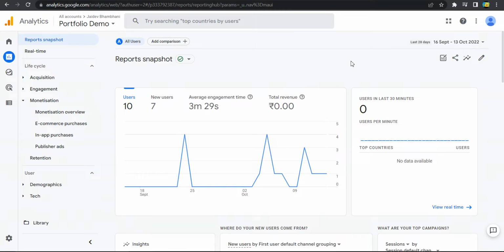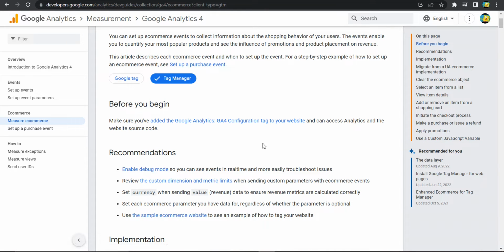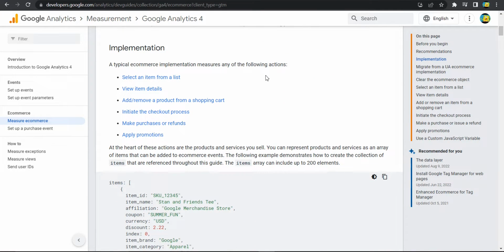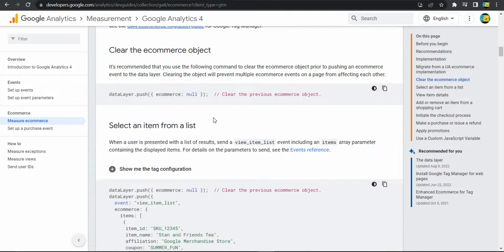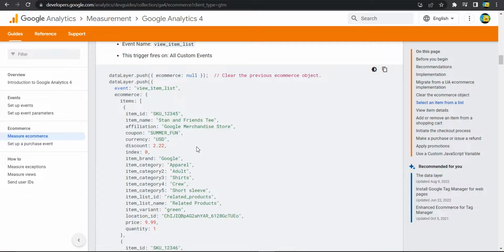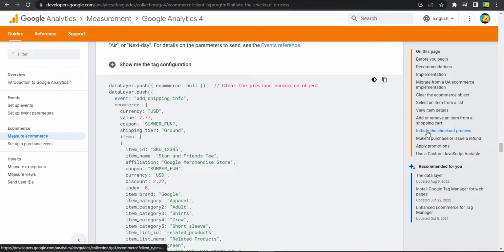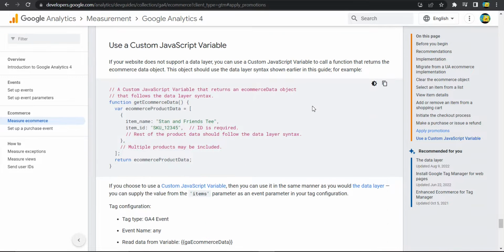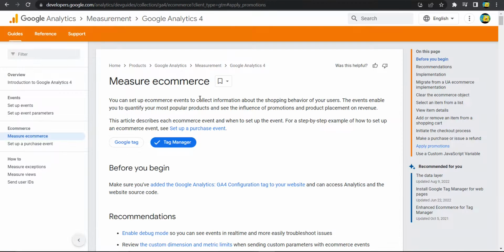eCommerce Tracking (GA4 official guide walkthrough)